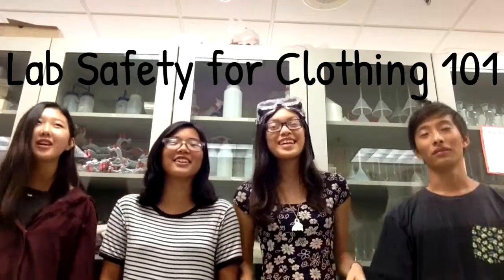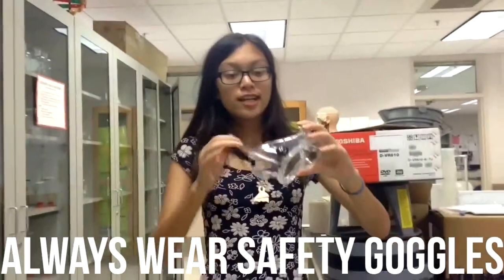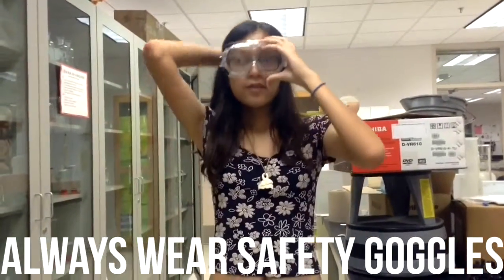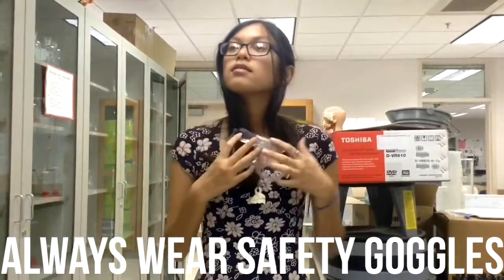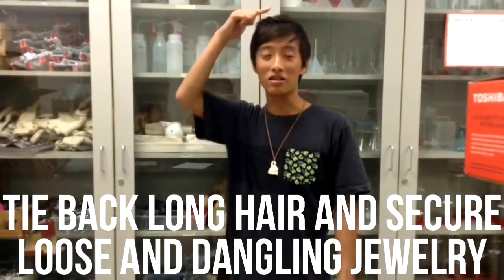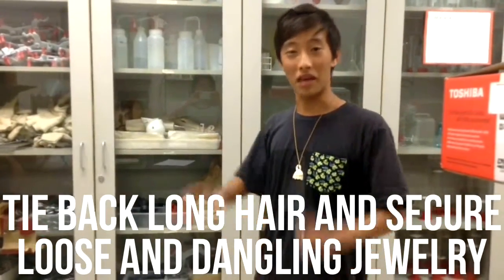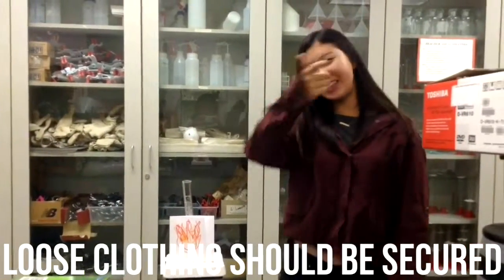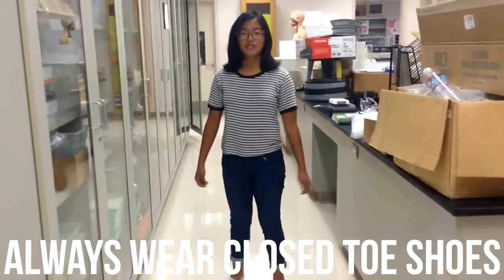lab safety for clothes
by: Hannah. Alexis. Ashley, and John